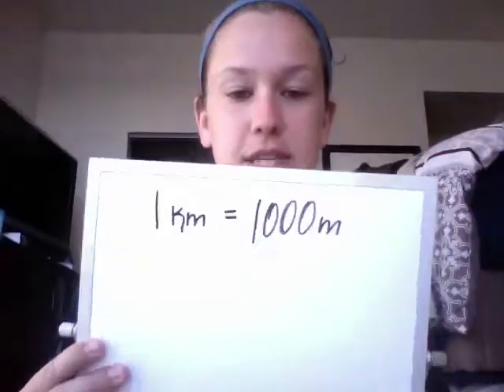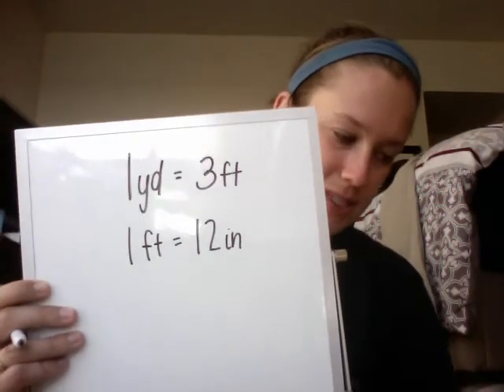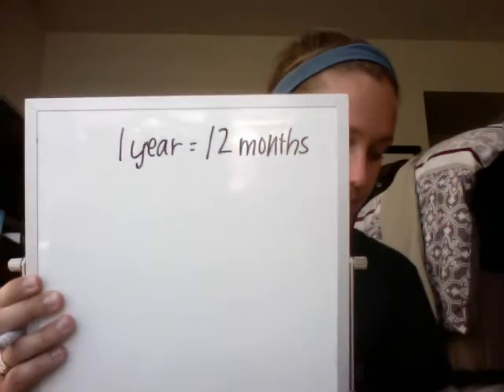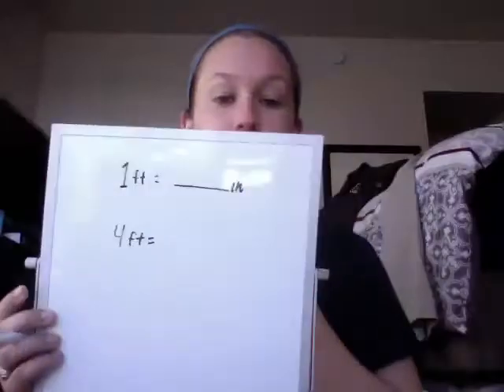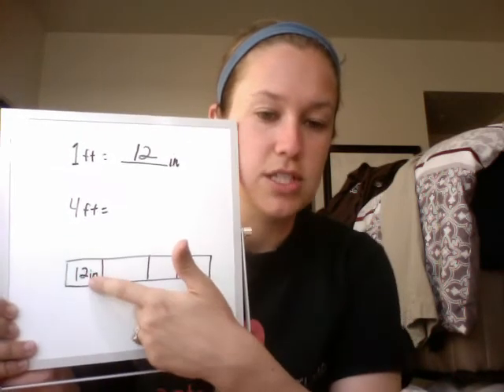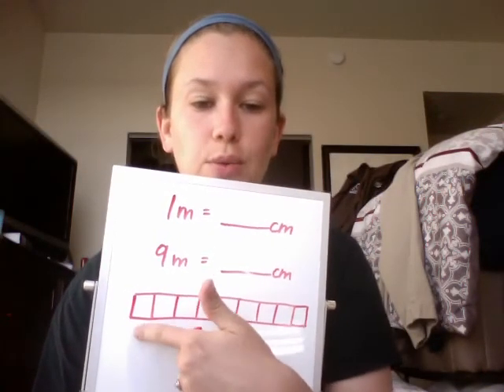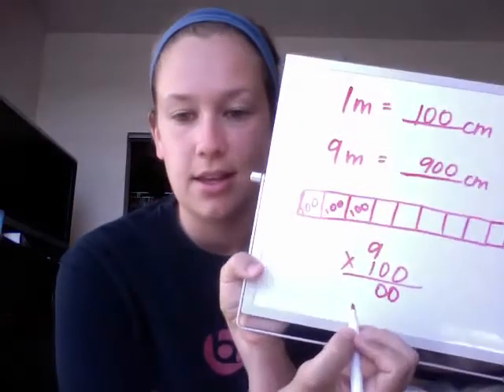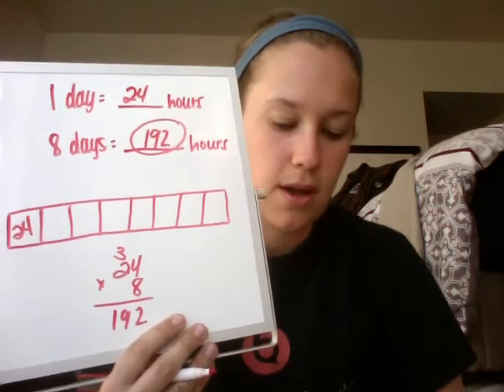Converting Measurements Pt. 1